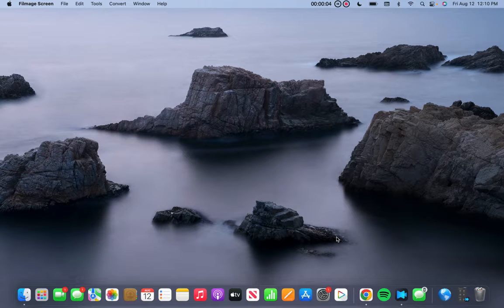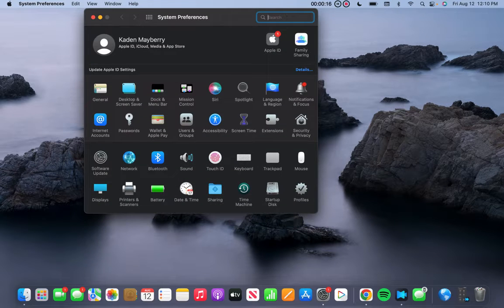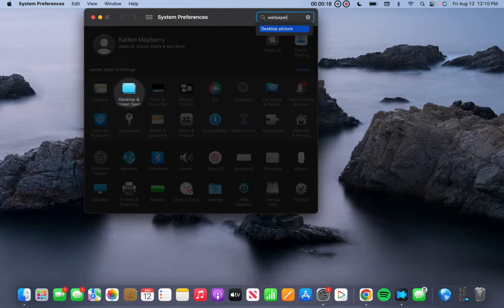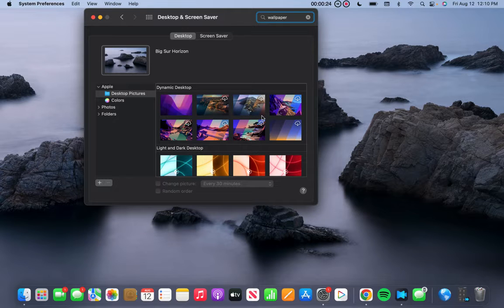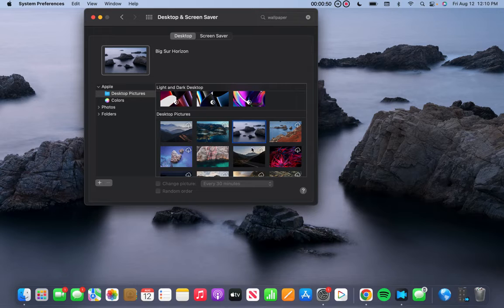How to Change the Wallpaper on a MacBook in 2022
In the video how to change the wallpaper on a Macbook, it shows you the simple way to change your wallpaper. All you need to do is go to settings, look up wallpaper in the search bar. It will show you want to click and then scroll until you find the wallpaper that you want for your Macbook.